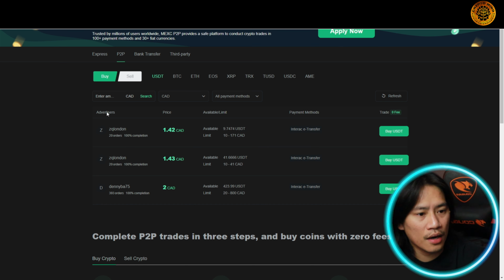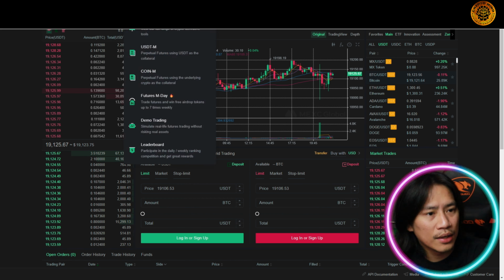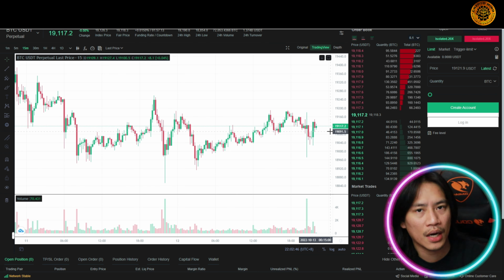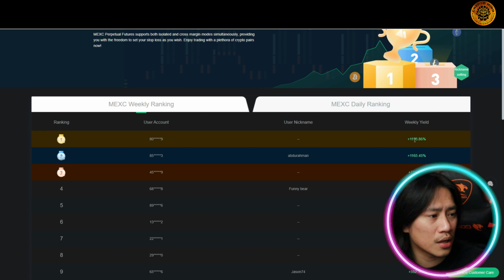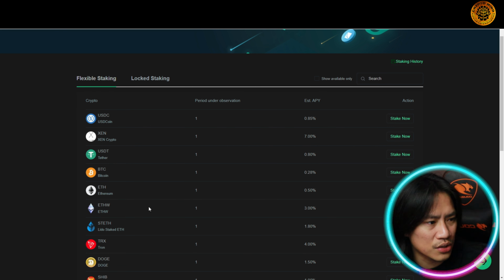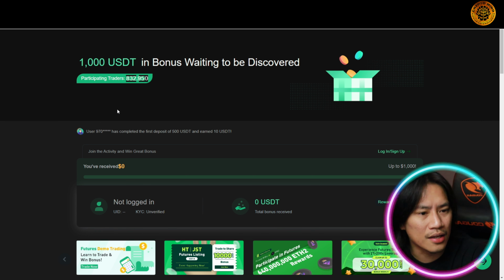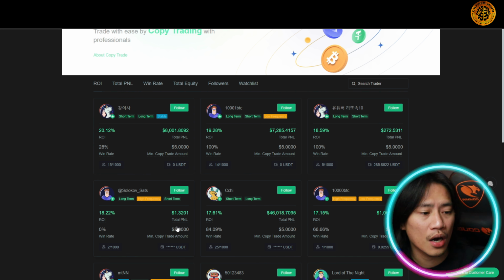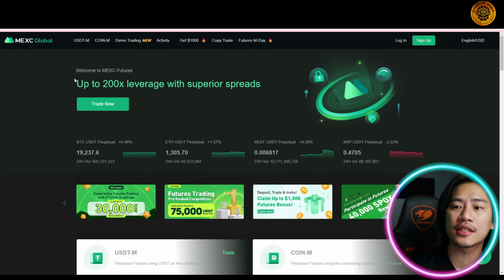Leverage Trading Crypto | Mexc Global | Mexc Global Exchange Review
Welcome to our Leverage Trading Crypto Video!

What is MEXC exchange?
MEXC is a centralized cryptocurrency exchange that was established in 2018 in Seychelles, East Africa, and has been recently picking a lot of interest around the globe. The core embers of the team come from world-class enterprises and financial companies, who have rich experience in blockchain and financial industries.

MEXC has compliance licenses in 5 countries including Switzerland, Canada, Australia, and the United States. The exchange has listed around 371 coins (752 pairs) with a daily trade volume of approximately USD 4 Billion.

Features of MEXC Exchange
The major features of the exchange are:

Spot Trading and Margin Trading
A user can spot or margin trade in all the 371 coins listed on the exchange. New coins and projects are being added at a regular interval, and you will find popular DeFi, NFT, Polkadot coins on this exchange, which may not be listed elsewhere. In fact, MEXC was one of the first exchanges to list many of the popular tokens, before everyone else.

ETF Trading
Currently, MEXC Index Product includes major cryptocurrency index, halving cryptocurrency index, public chain index, and Defi asset index, etc.
For example, a user can invest in Grayscale Portfolio Index

Contract Trading
The perpetual contract is a derivative that differs from traditional futures. There is no expiry or settlement and no time limit for position holding, unlike in the futures contract.
This works on a Funding mechanism where payments are exchanged between the buyer and the seller every 8 hours.

Benefits of using MEXC Exchange
User-Friendly Interface – MEXC has a very interactive user interface that supports both light and dark mode.
Mobile App – the exchange has a mobile application for android and iOS devices to keep the user updated on the go. The app is fully functional and if you enjoy trading on mobile, the app will keep you engaged.
User Feedback response–the development team is very proactive with the user feedback which leads to a quick resolution of user queries
MX Defi – this is the Unique Selling Point of MEXC, which makes it ahead of the rest. DeFi staking allows a user to have benefits of yield mining in the most attractive Defi projects.

MX Token: Platform token
Like Binance in-house token BNB, MEXC exchange has an in-house token called MX. There are various utilities of MX token, and that is something we will look in this section.

MX token holders can enjoy a series of rights and interests including MX appreciation, assets appreciation, rebates on platform revenue, supervision, voting, etc. MEXC rewards the users who contribute to system liquidity by 51% of MX through”trading mining and token-based rebates”. Likewise, it rewards the MEXC community users through the mining incentive mechanism so as to enable them to enjoy the rights to the MEXC community by holding MX.

I hope you found value in our Leverage Trading Crypto video. Make sure to leave a like on the video if you gained value from it!

⏰ TimeStamps ⏰

0:00 MEXC Global intro
0:26 MEXC Global Summary
13:14 MEXC Global outro